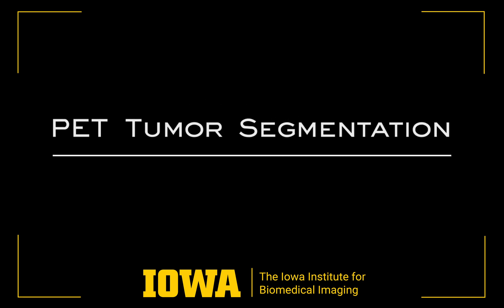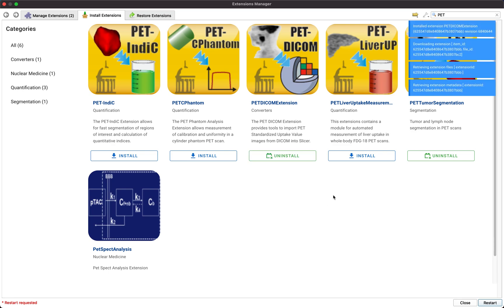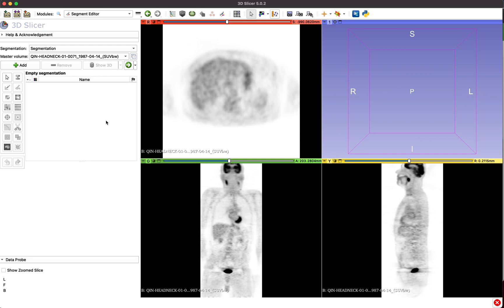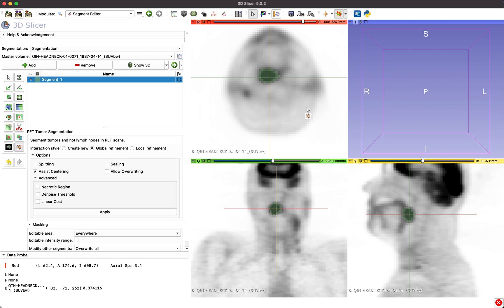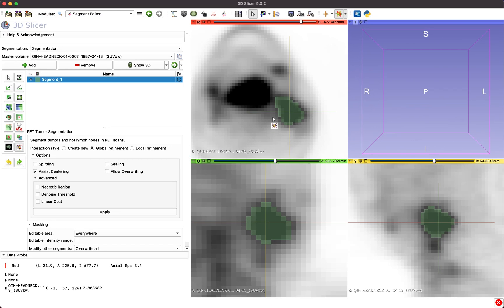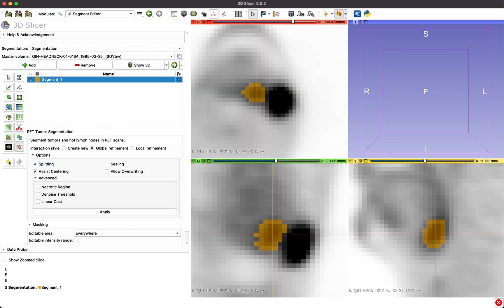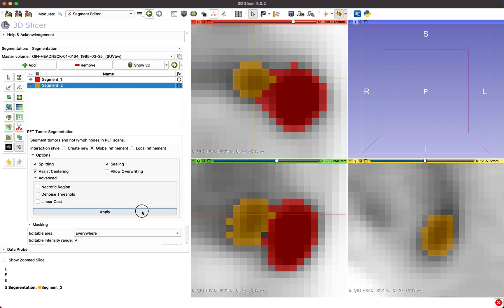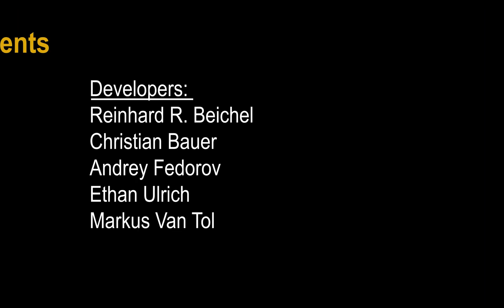PET Tumor Segmentation Extension (2022)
Acknowledgements
Developers: Reinhard R. Beichel, University of Iowa Christian Bauer, University of Iowa Andrey Fedorov, Brigham and Women's Hospital Ethan Ulrich, University of Iowa Markus Van Tol, University of Iowa

Funding Supported in part by NIH grants: U01 CA140206 U24 CA180918 R01 EB004640 P30 CA086862
Based on the Manuscript Semiautomated segmentation of head and neck cancers in 18F-FDG PET scans A just-enough-interaction approach. Beichel RR, Van Tol M, Ulrich EJ, Bauer C, Chang T, Plichta KA, Smith BJ, Sunderland JJ, Graham MM, Sonka M, Buatti JM.
Med Phys. 2016 Jun;43(6):2948. doi: 10.1118/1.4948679. PubMed PMID: 27277044; PMCID:MC4874930